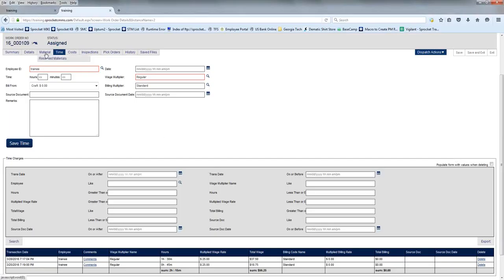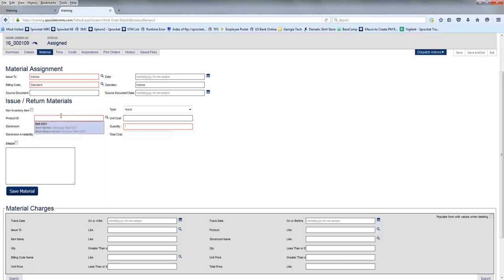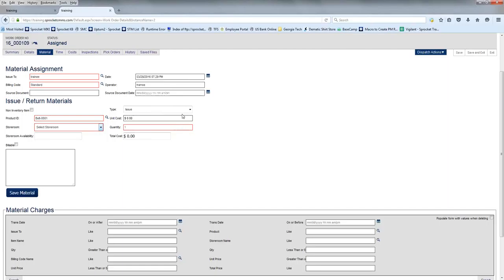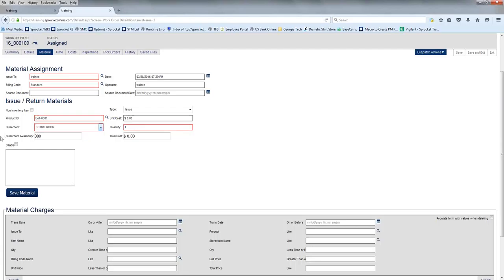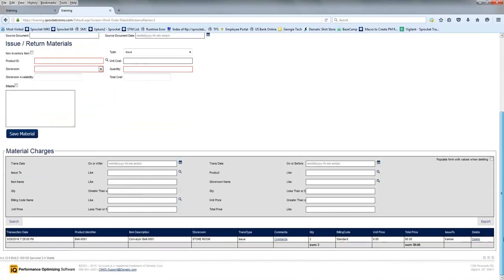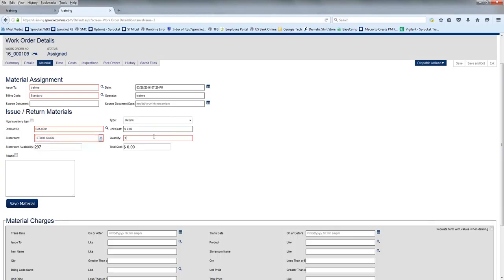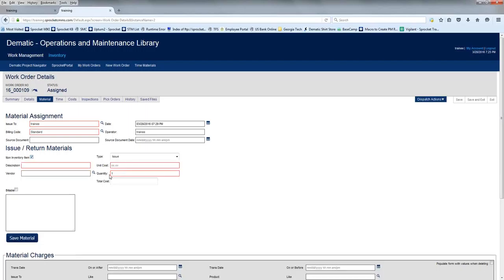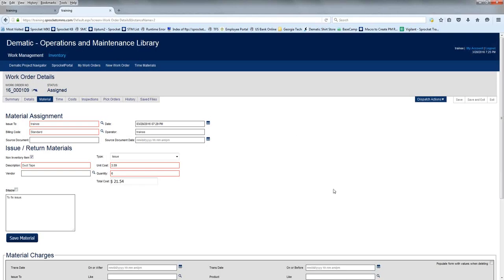Sprocket - Posting Material with Material Tab